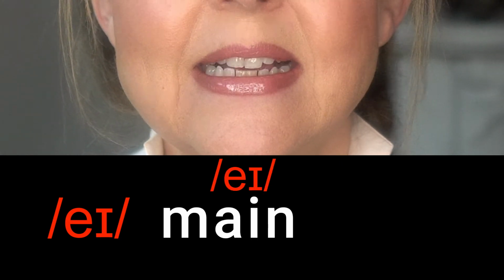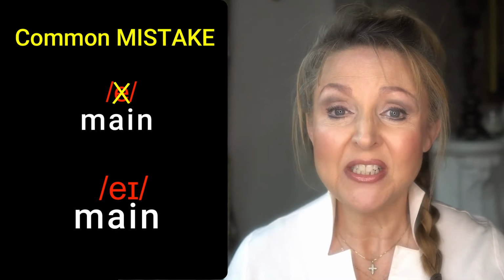How to Pronounce Diphthongs - Learn British English RP Accent - /eɪ/ /ɔɪ/ /aɪ/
How to Pronounce Diphthongs /eɪ/ /ɔɪ/ /aɪ/ in British English. Liz shows you how to 'Glide' a diphthong and explains how you can easily get the pronunciation wrong and then shows you how to get the pronunciation right. Standard RP Accent

0:00 Intro
0:22 Guide to pronouncing diphthongs
1:42 Common mistakes
2:04 How to glide
3:14 Diphthong /eɪ/
4:02 Getting it wrong
5:02 Listen and practise /eɪ/
5:31 Diphthong /ɔɪ/
6:27 Listen and practise /ɔɪ/
6:58 Diphthong /aɪ/
7:46 Listen and practise /aɪ/
8:16 Tips